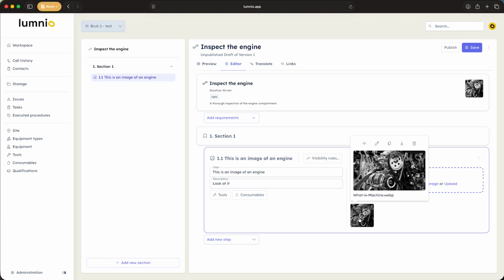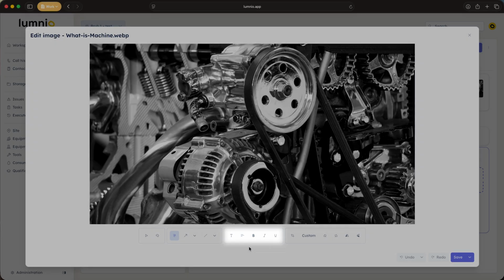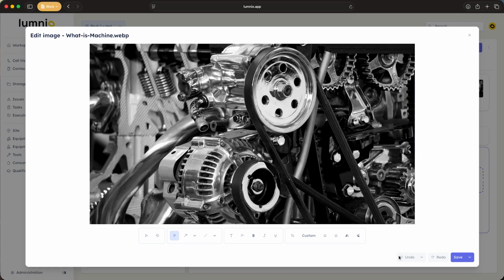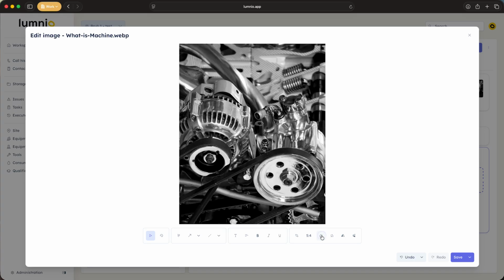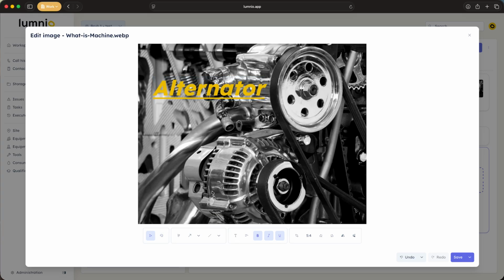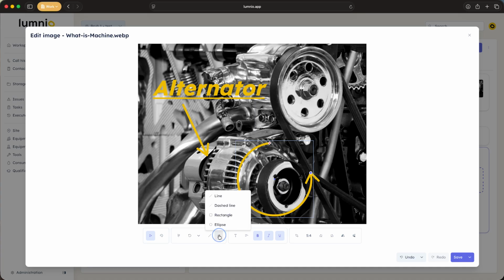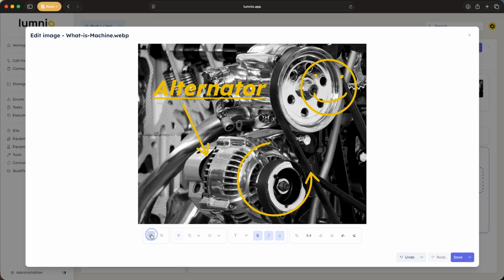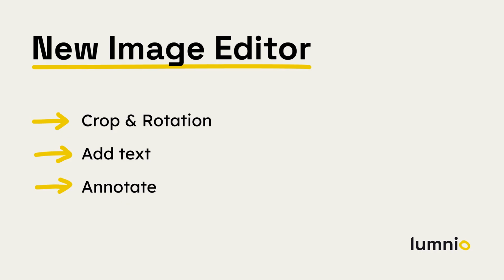New Image Editor - Lumnio Lessons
In this Lumnio Lesson, we introduce the brand new Image Editor and show how to crop, rotate, add text, and annotate images directly inside Work Instructions. Learn how to use arrows, shapes, freehand drawing, and color styling to clearly highlight important details and create better visual instructions for mobile devices and smart glasses like RealWear. Perfect for teams working in manufacturing, maintenance, inspections, and field service.